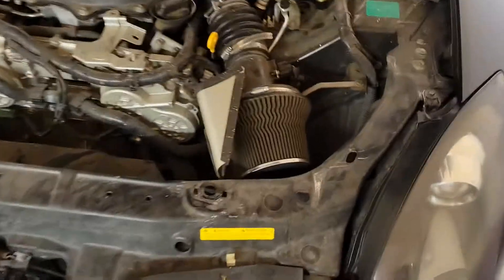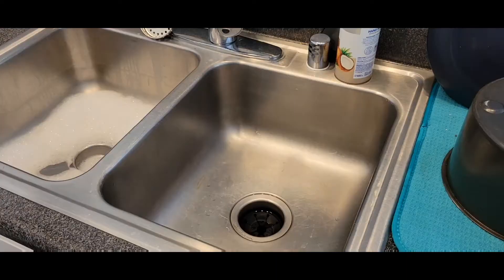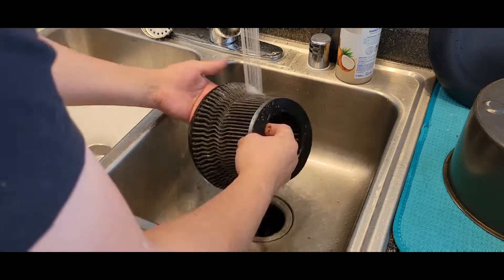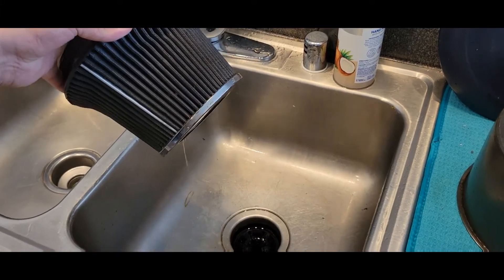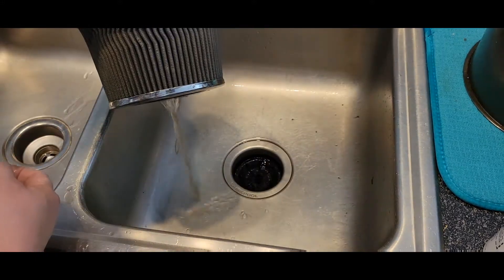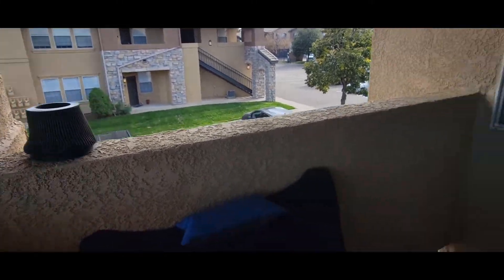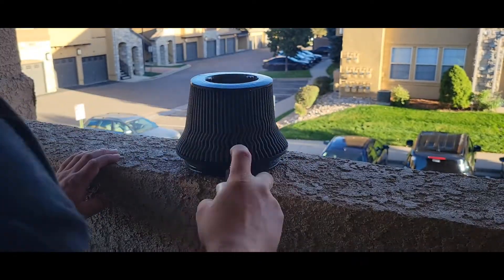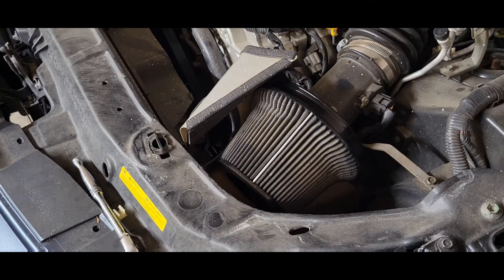How to clean your intake filter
We'll be using the Spectre filter cleaner, you can also use the K&N filter clean to do this.